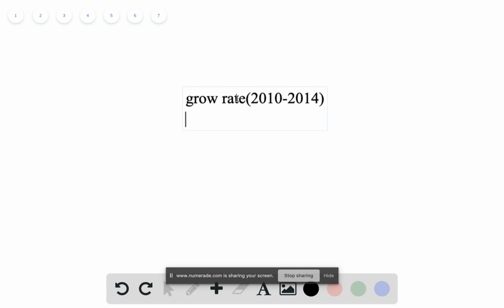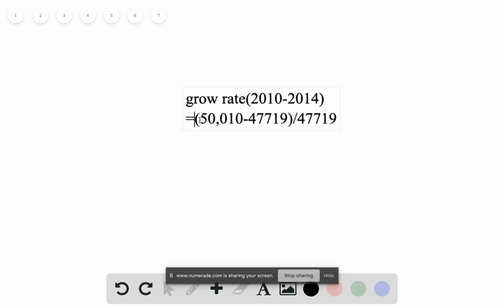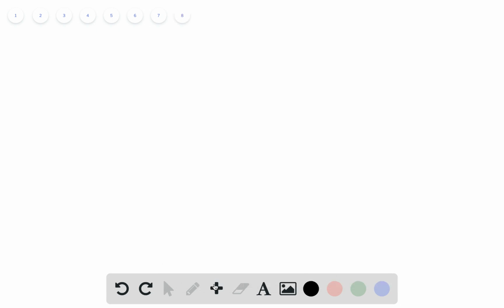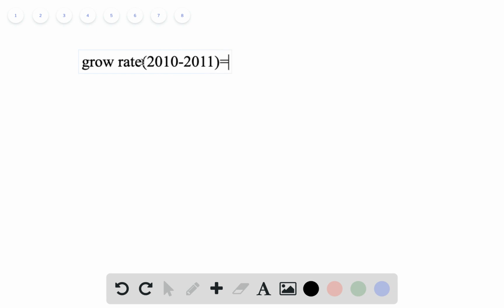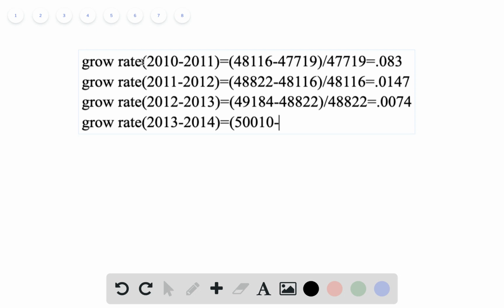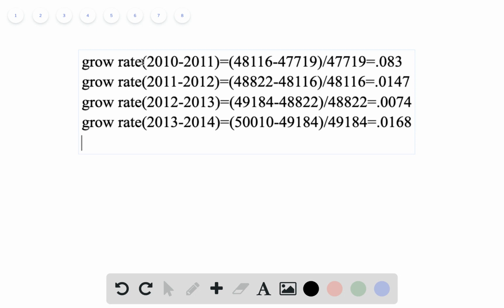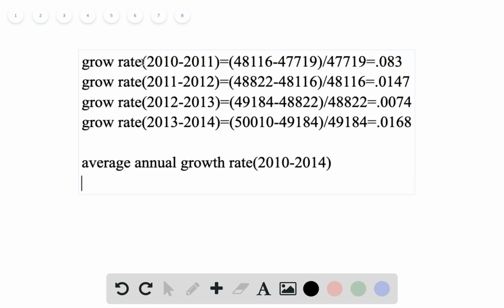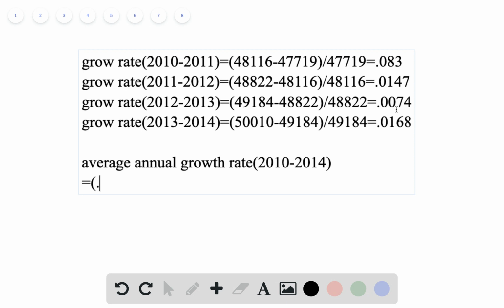Use the data for the United States in this table to answer the following questions a What was the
Use the data for the United States in this table to answer the following questions. a. What was the percentage change in real GDP per capita between 2010 and 2014 b. What was the average annual growth rate in real GDP per capita between 2010 and 2014 (Hint Remember that the average annual growth rate for relatively short periods can be approximated by averaging the growth rates for each year during the period

📕 Economics Q&A
📕 Chemistry Q&A
📕 Math Q&A
📕 Statistics Q&A
📕 Computerscience Q&A
📕 Accounting Q&A
📕 Biology Q&A
📕 Physics Q&A